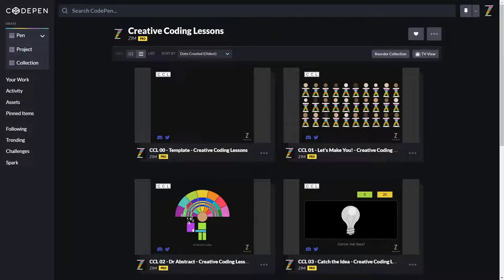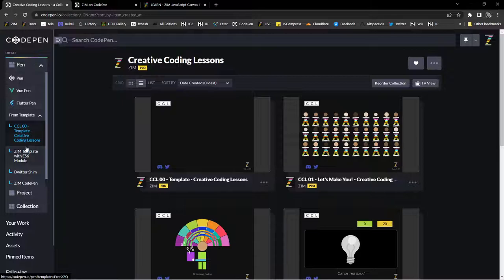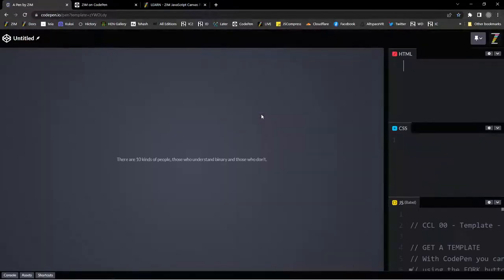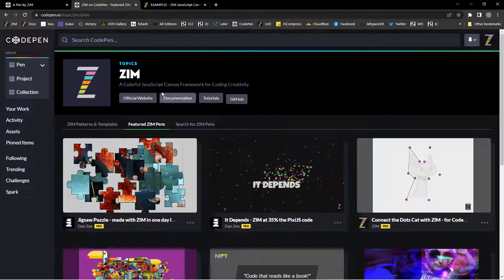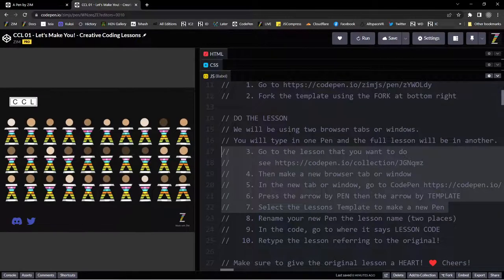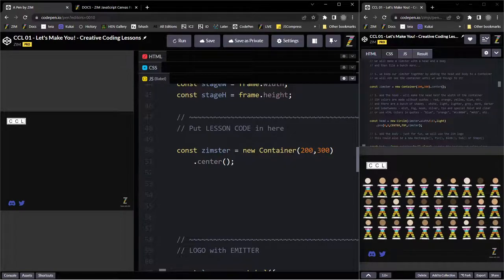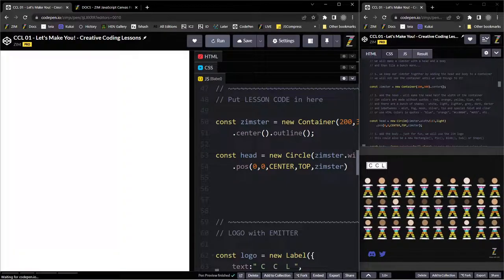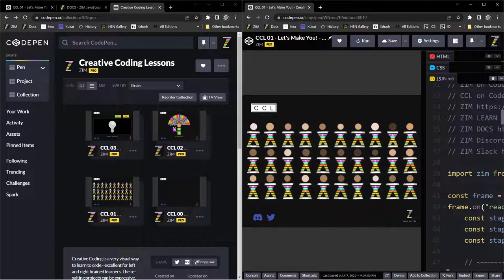Creative Coding Tutorials on CodePen! Free, Fun and Friendly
We have started a new series on CodePen called Creative Coding Tutorials (formerly called lessons).  - and then follow the instructions.  This video is a guide to the instructions, taking you through what the tutorials are about, alternative lessons, then how to fork a template, start a pen and get doing the tutorial!

Find out more about learning JavaScript with Creative Coding and Learning ZIM Basics Make sure to heart the tutorials on CodePen, and share.   and you are welcome to talk with us on Discord or Slack if you need any help - cheers!